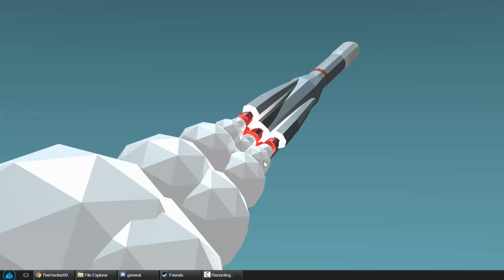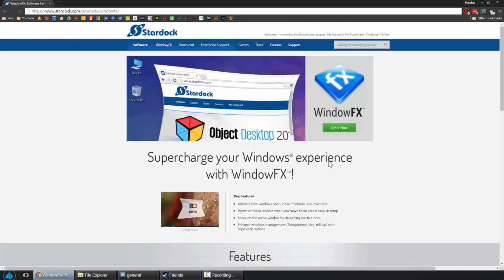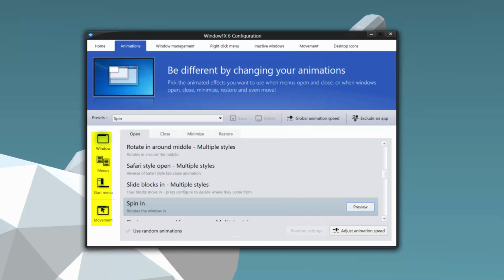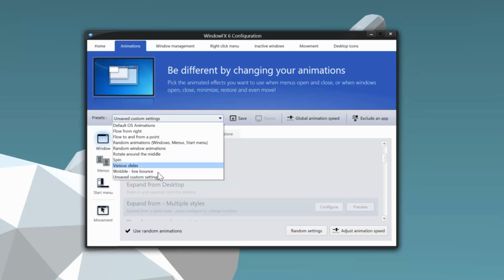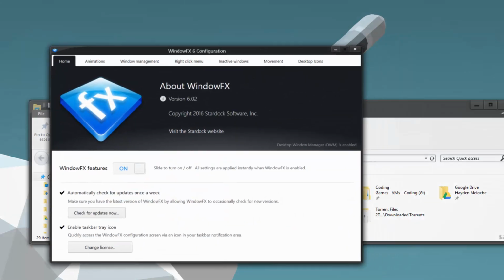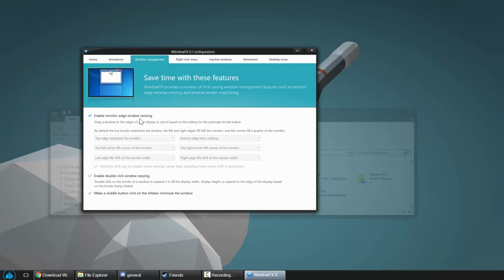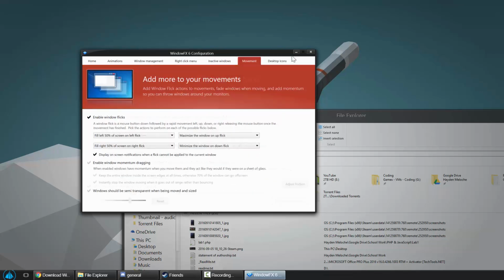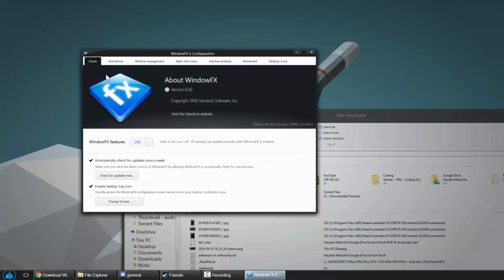How to add Awesome FX to the Windows Desktop with WindowFX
THUMBS UP!